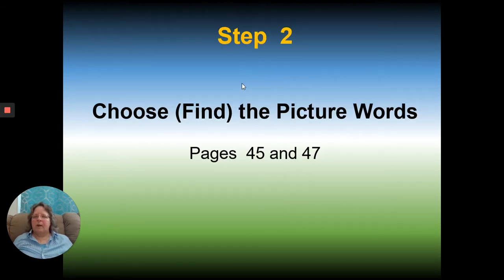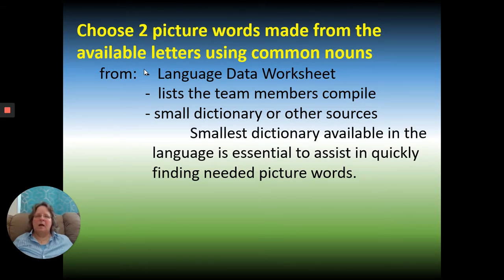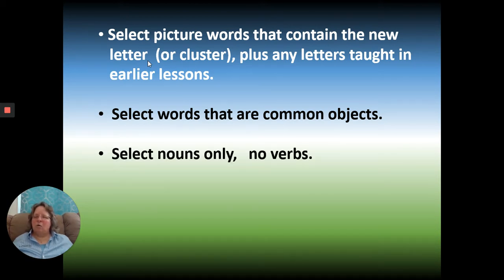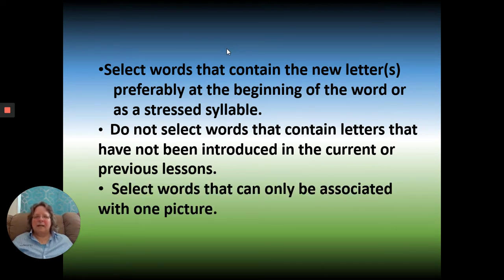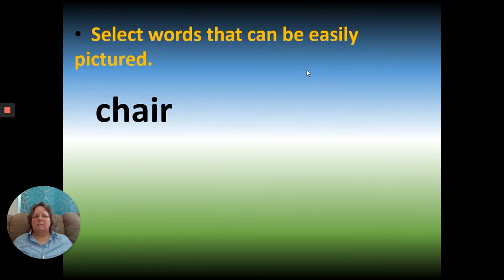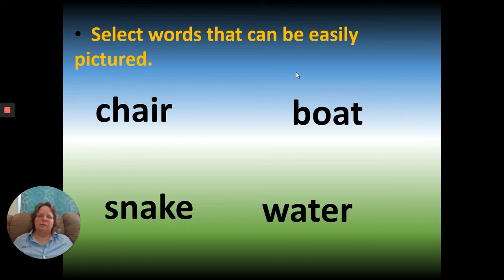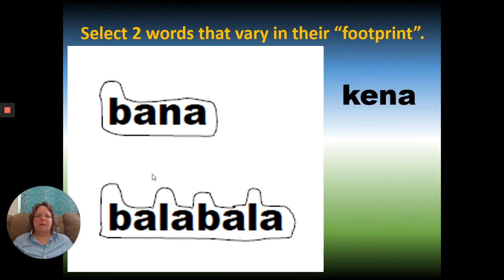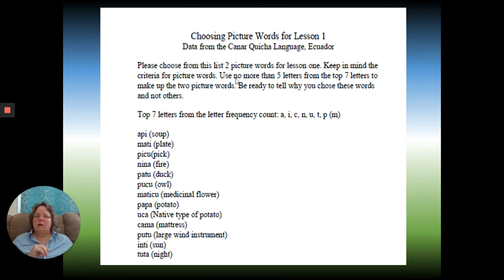Creating a Lesson Step 2 Select Picture Words